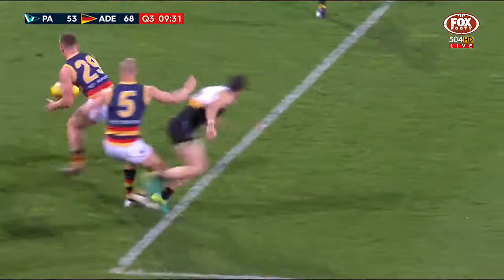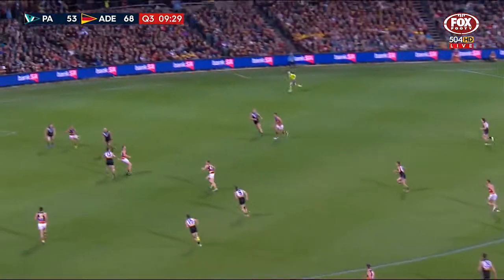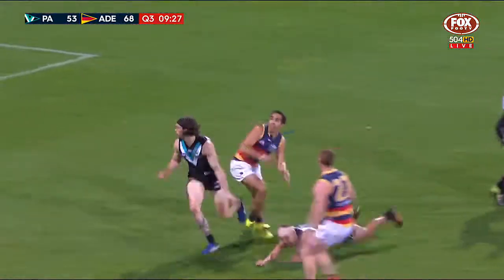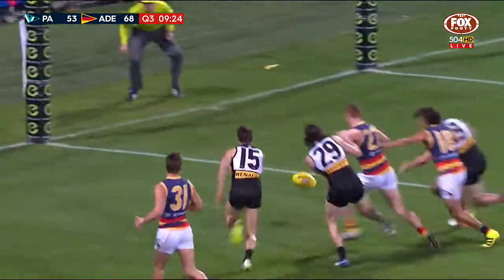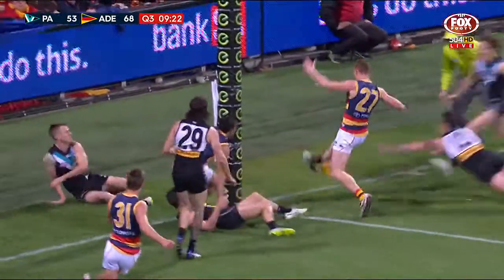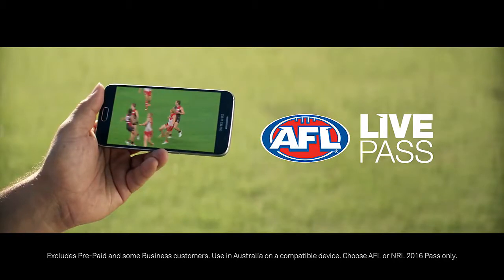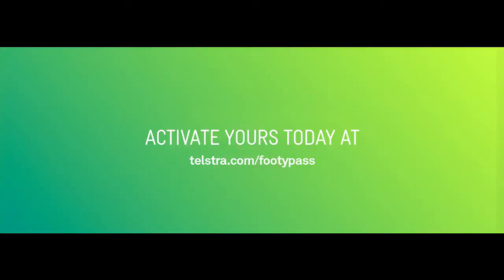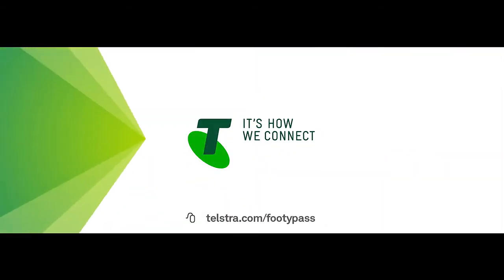Highlights R22: Lynch the last man standing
Tom Lynch emerges from a messy pack to slot one from the goalsquare

CHANNEL CROW: Your #1 source for exclusive AFC video content.